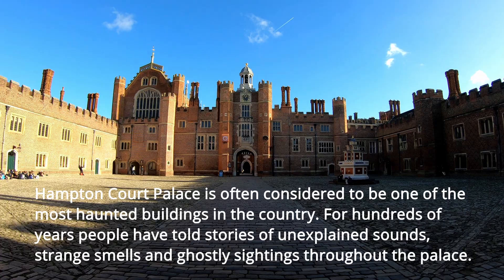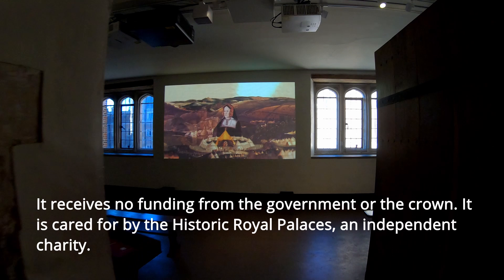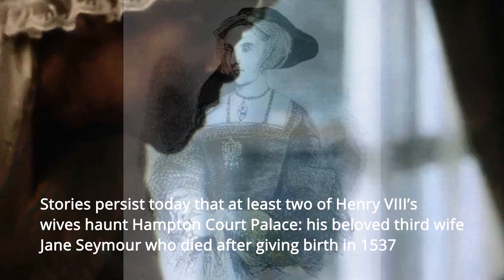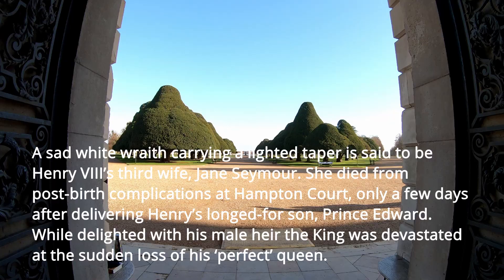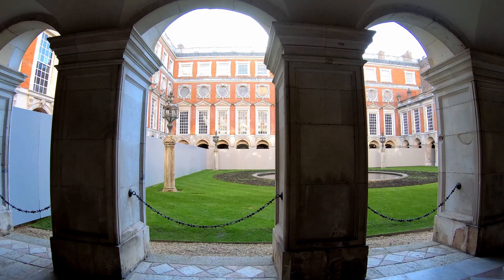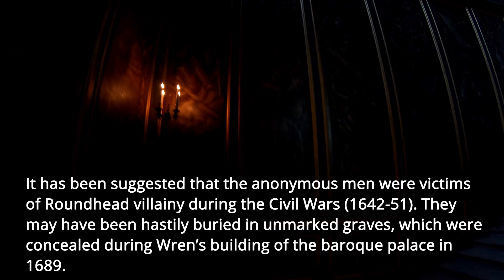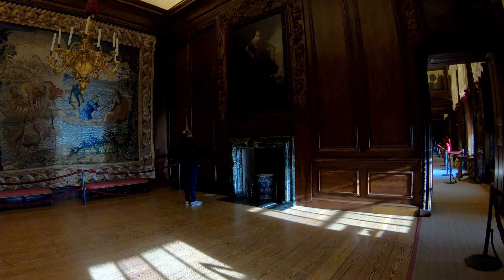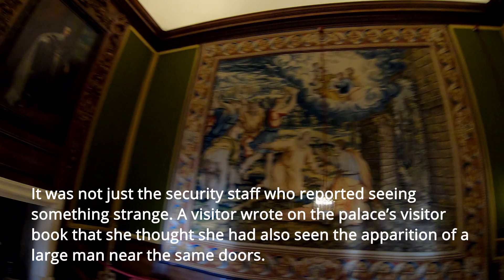Britain's Most Haunted Palace: Hampton Court Palace | 4K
Hampton Court Palace is infamous as the setting for the tragic stories of Henry VIII’s six wives, it is considered the most haunted of all royal palaces so it’s no surprise that people have been reporting ghostly sightings there for hundreds of years.

Here are some of the most famous ghost stories associated with the palace including the mysterious sound of a spinning wheel and ghostly figure caught on CCTV...

King regards,
Ghostfinder General